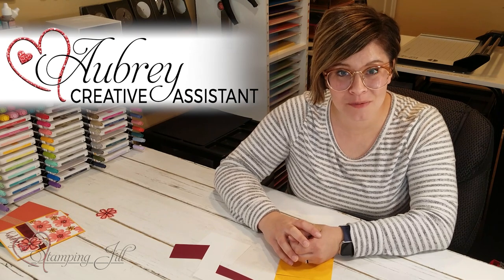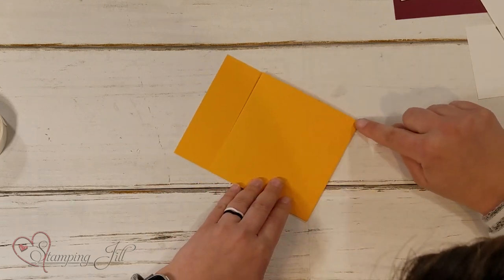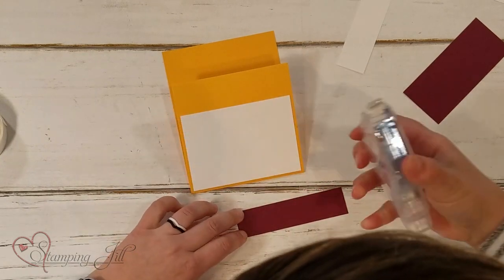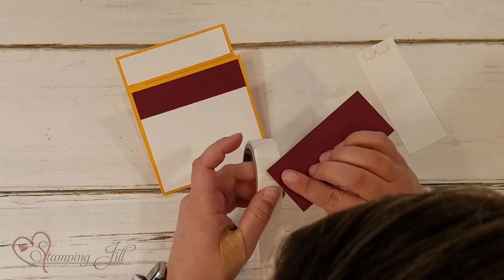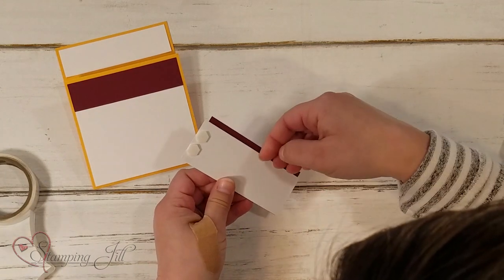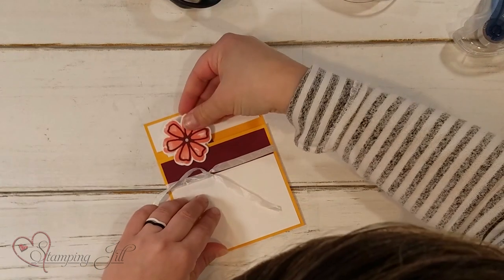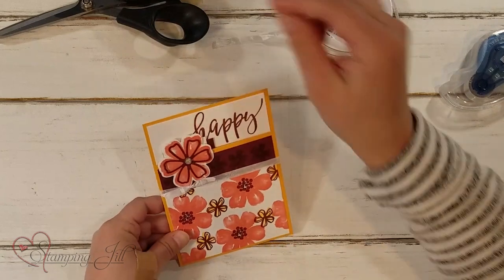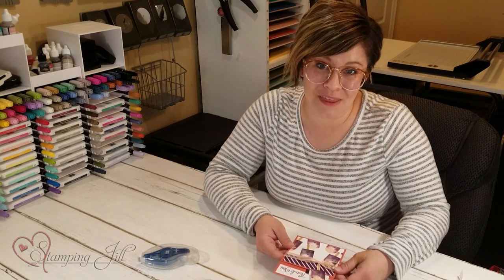Stamping Jill - Gift Card Holder Card Ideas 3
Stampin' Up! Demonstrator Aubrey demonstrates another fun fold and card layout idea including a gift card holder. We are always looking to fun and new ways to send a cute card including a gift card holder. Check out how easy you can make one!

All Stampin' Up! - Designer Series Paper, Patterned Paper
All Stampin' Up Cardstock